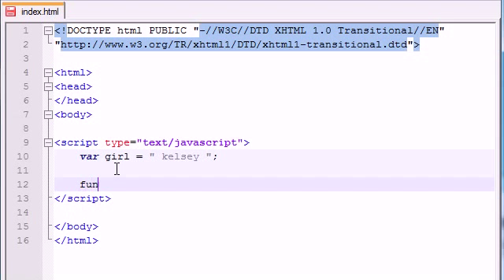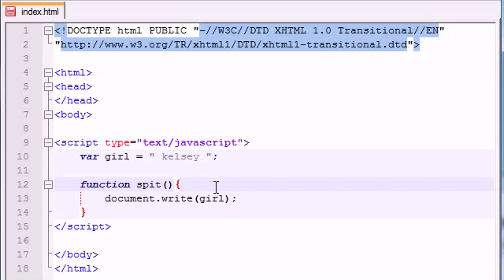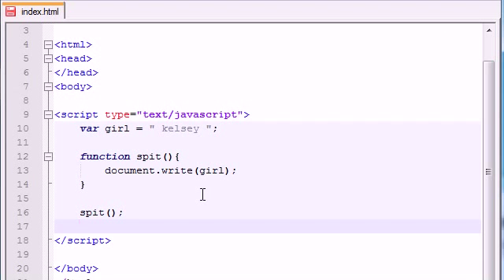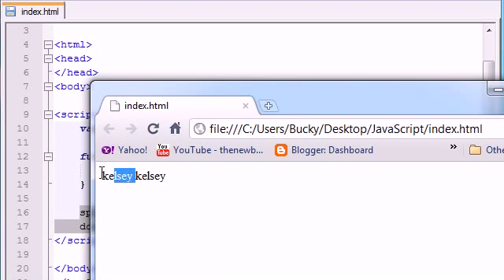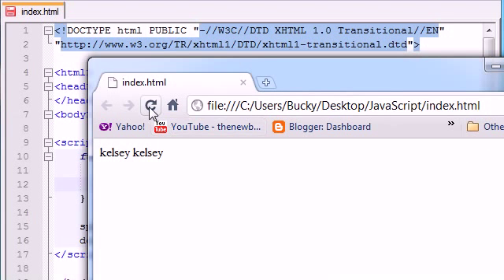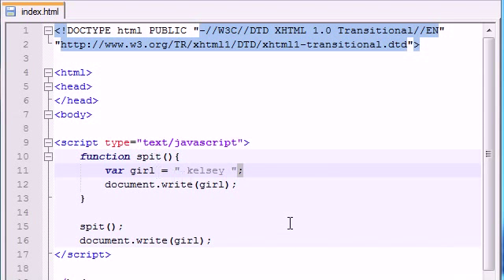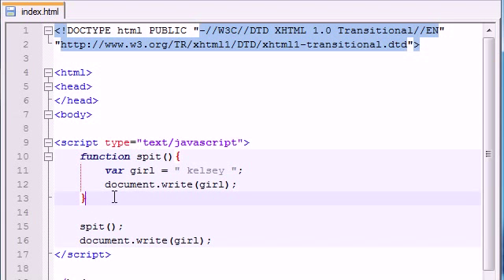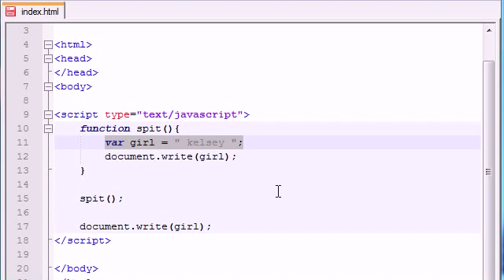Beginner JavaScript Tutorial 11 Global & Local Variables YouTube